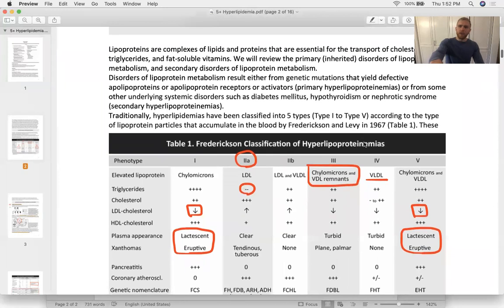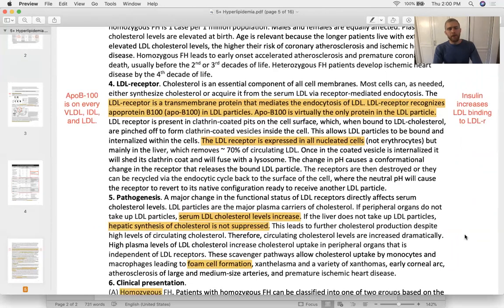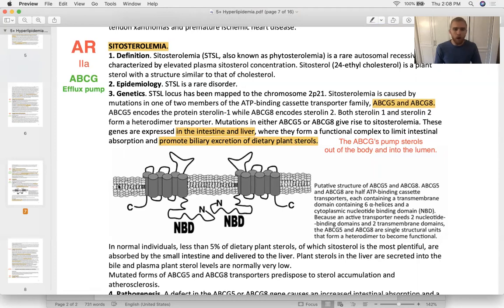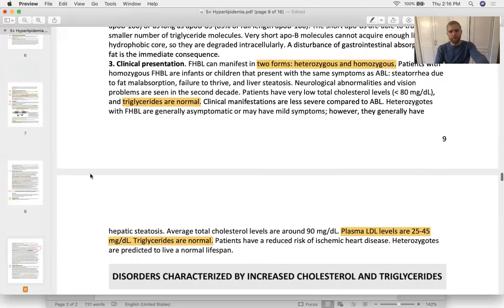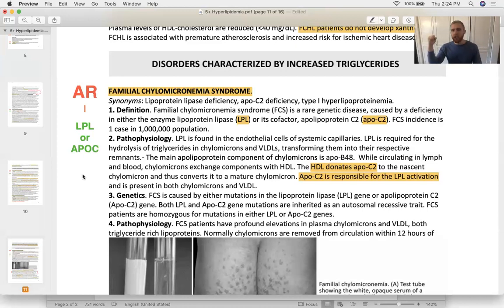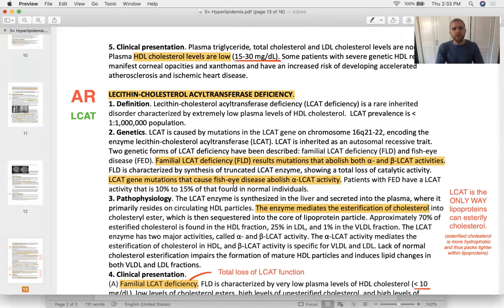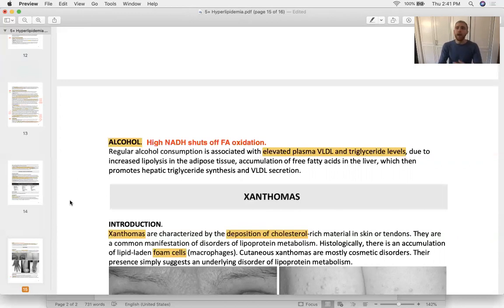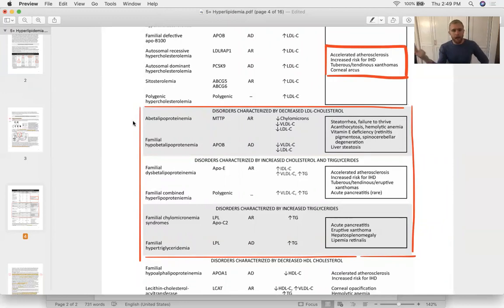Hyperlipidemia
0:19 Lipids - Structure
5:00 Lipids - Function
9:01 Lipoproteins (MAJOR KEY)
17:12 Fredrickson Classifications & Symptom Clusters
20:42 Familial Hypercholesterolemia
29:19 Familial Defective ApoB-100
30:44 Autosomal Recessive Hypercholesterolemia
31:42 Autosomal Dominant Hypercholesterolemia
32:44 Sitosterolemia
35:26 Polygenic Hypercholesterolemia
37:03 Abetalipoproteinemia*
39:46 Familial Hypobetalipoproteinemia*
42:29 Familial Dysbetalipoproteinemia
46:41 Familial Combined Hyperlipoproteinemia
47:26 Familial Chylomicronemia
54:20 Familial Hypertriglyceridemia
54:43 Familial Hypoalphalipoproteinemia
58:25 LCAT Deficiency
1:01:44 Tangier Disease
1:03:08 Secondary Causes of Hyperlipidemia
1:08:09 Xanthomas